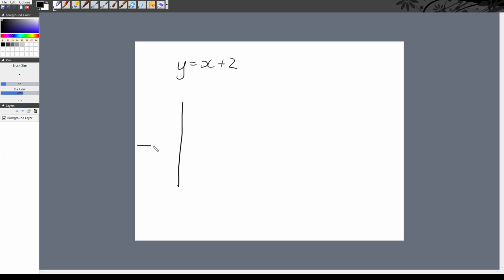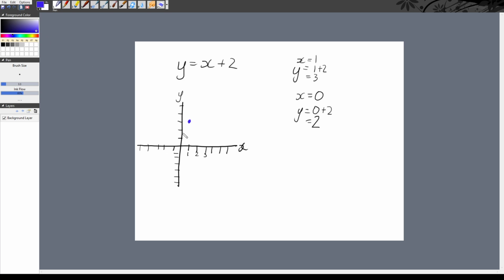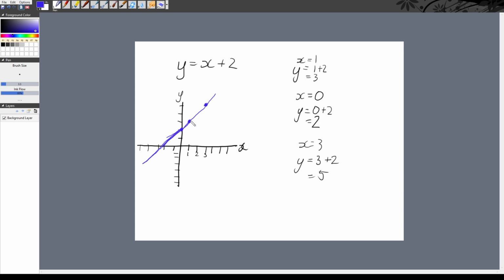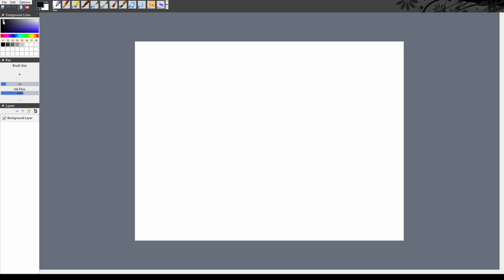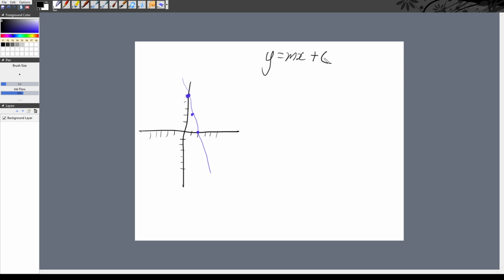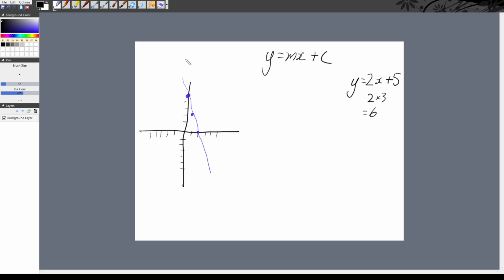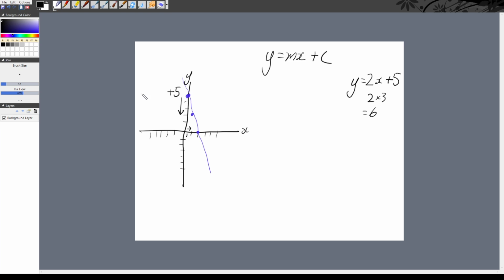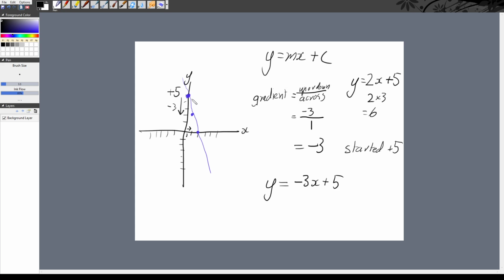Understanding straight line graphs